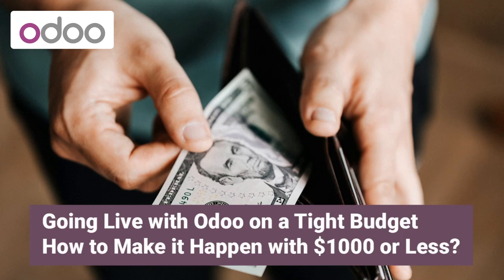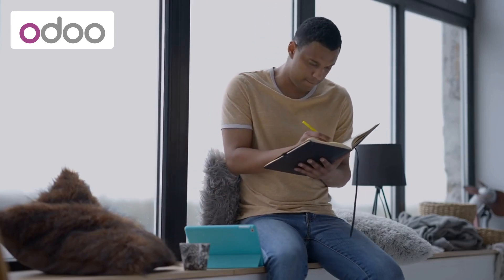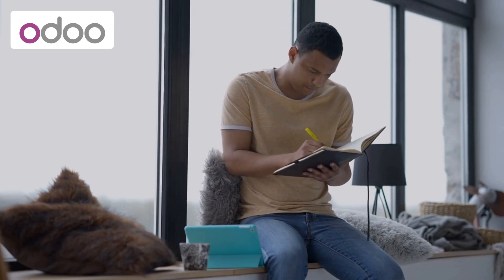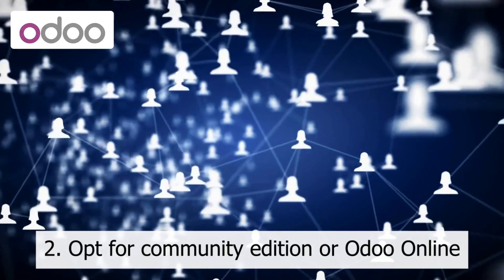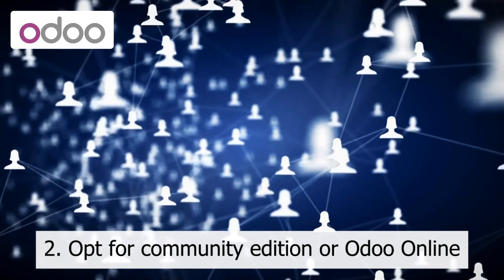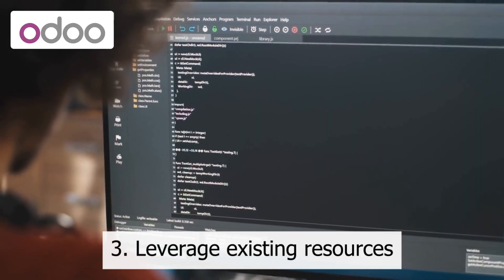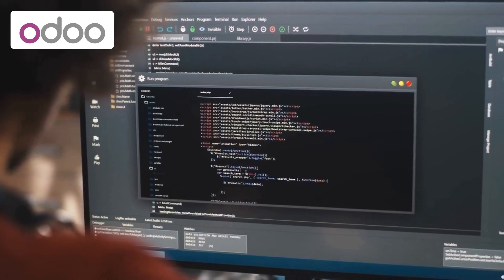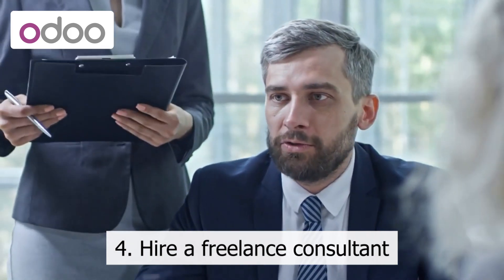Going Live with Odoo on a Tight Budget: How to Make it Happen with $1000 or Less?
Starting an Odoo implementation project can be daunting, especially when you're working with a limited budget. However, with a little creativity and the right approach, you can go live with Odoo for $1000 or less.